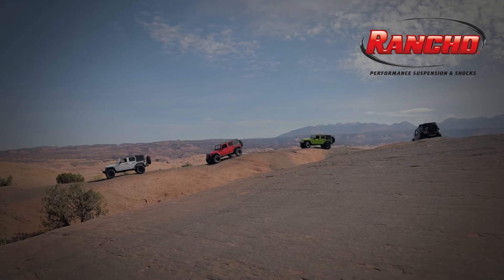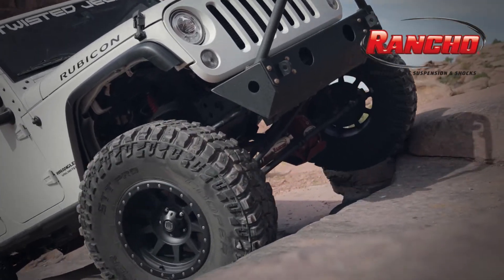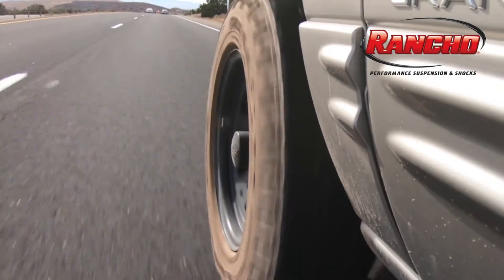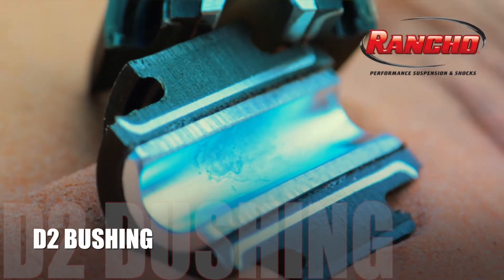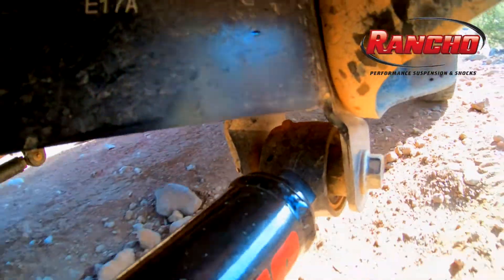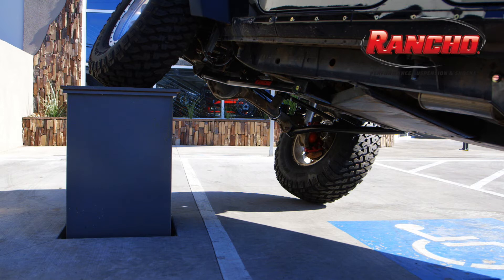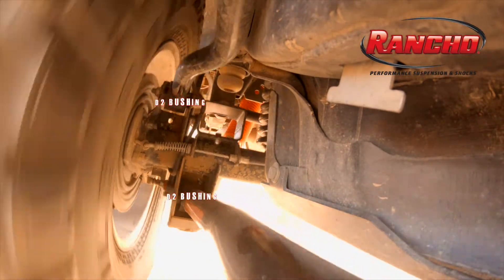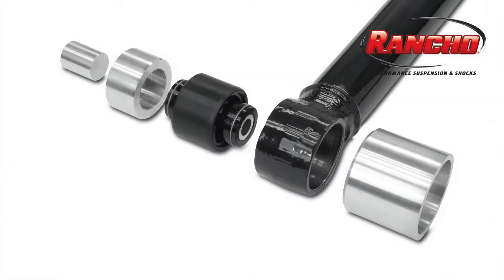Rancho | D2 Bushing Testing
To make sure the D2 bushings used in Rancho control arms are up for the rigors of the road and trails, we spent three years testing the bushings in Moab, Utah on rental Jeeps. After countless highway miles and mountain miles, its official – the D2 is the next generation bushing. Designed for maximum rotation and articulation, the D2 bushing is maintenance free and re-buildable. Look for D2 bushings on Rancho control arms. When you're ready to upgrade your vehicle's suspension system, visit Rancho's for performance suspension & shocks.